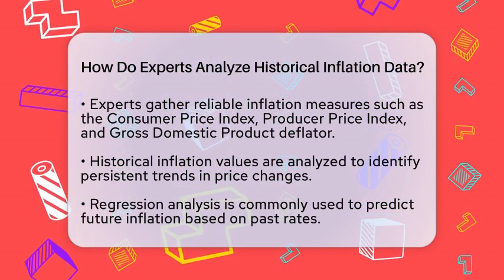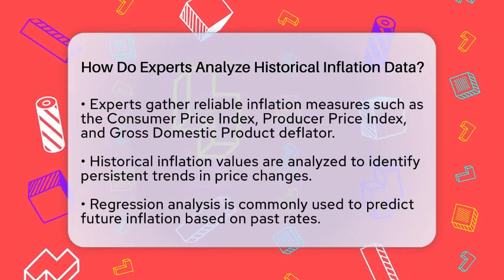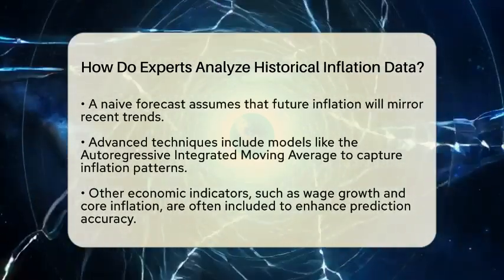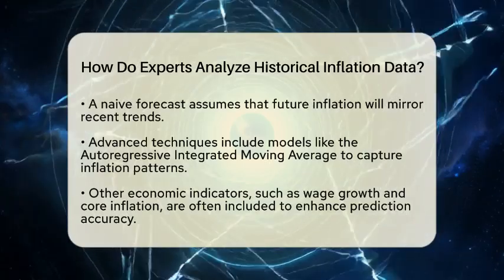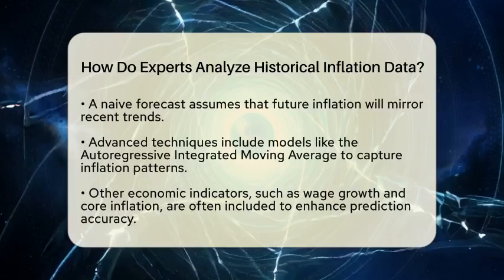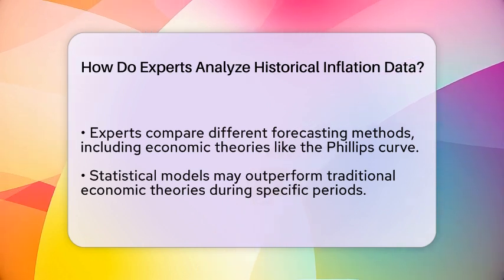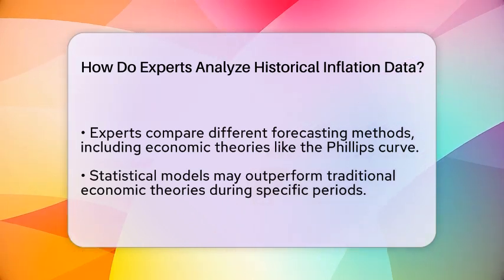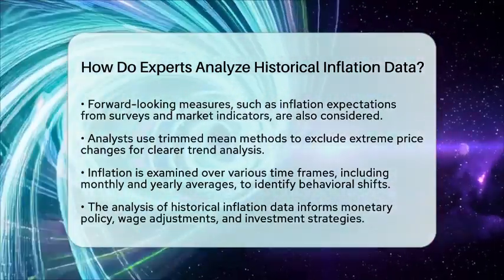How Do Experts Analyze Historical Inflation Data? - Financial History Files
How Do Experts Analyze Historical Inflation Data? In this informative video, we will take you through the fascinating process of how experts analyze historical inflation data. By examining various methods and tools, we’ll uncover how price changes over time are interpreted. From gathering reliable inflation measures like the Consumer Price Index and the Producer Price Index to applying statistical models, this video will provide a comprehensive overview of the techniques used in this field.

We will discuss how past inflation values are utilized to make predictions about future trends, including the use of regression analysis and naive forecasts. Additionally, we will touch on more advanced models such as the Autoregressive Integrated Moving Average, which help identify patterns within inflation data.

Moreover, we will explore how analysts incorporate forward-looking measures and economic indicators to refine their predictions. The practical applications of this analysis are significant, influencing monetary policy decisions, wage adjustments, and investment strategies.

Join us in this engaging discussion to better understand the methods used by experts in the realm of historical inflation data analysis.

About Us: Welcome to Financial History Files, your go-to channel for exploring the fascinating world of financial history. Here, we focus on key topics such as stock market crashes, economic crises, banking collapses, and monetary policy history. We delve into historical inflation, financial reforms, and pivotal events like the Great Depression, while also examining interest rate history, currency evolution, and the role of central banks. Join us as we navigate market bubbles, financial scandals, and the evolution of economic policy through the ages.